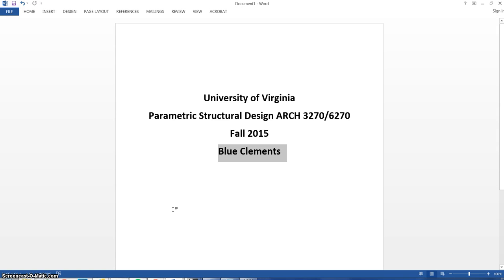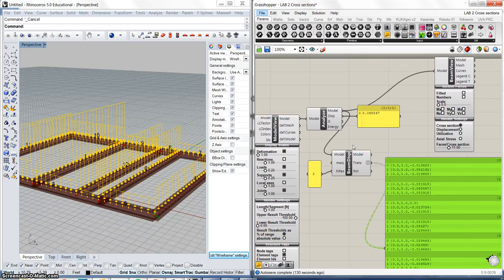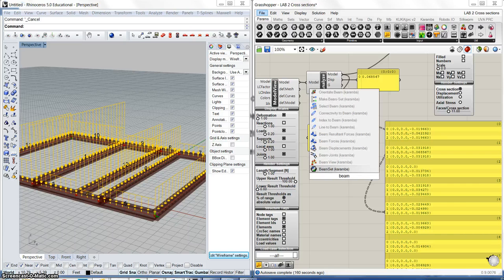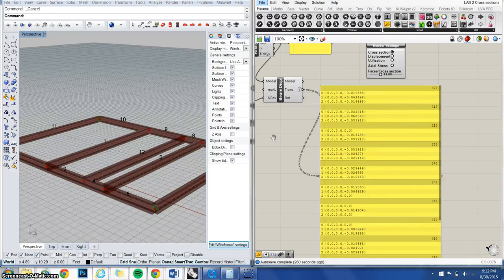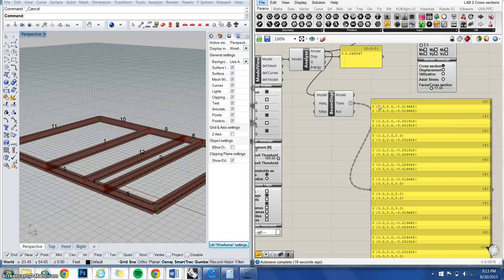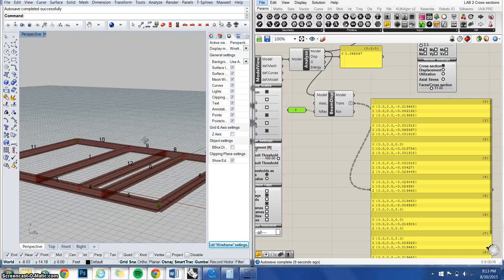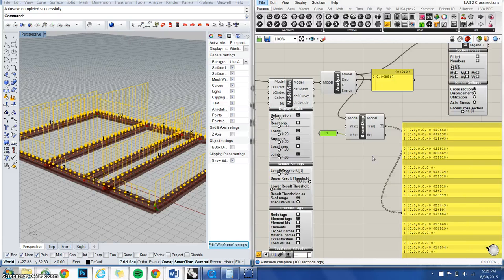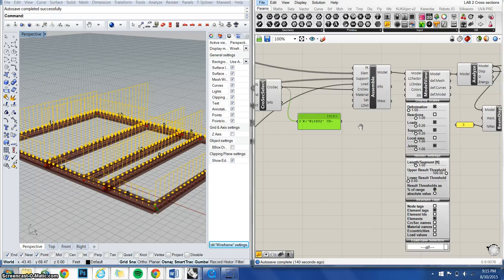Lab 2 Karamba Pt 4 Beam displacement values